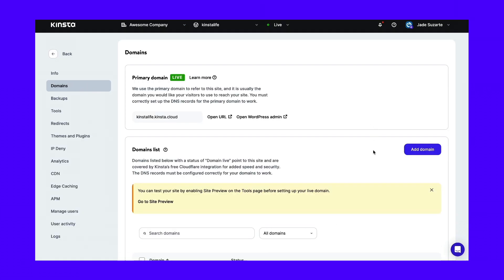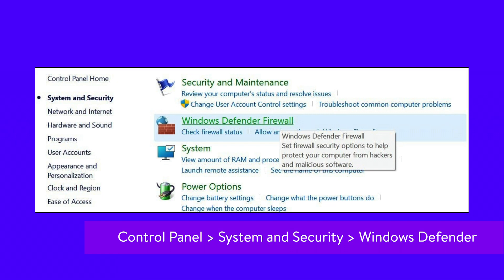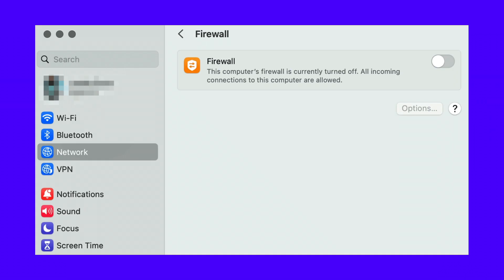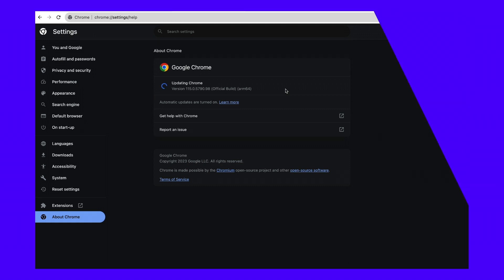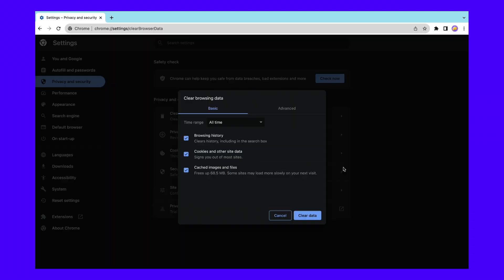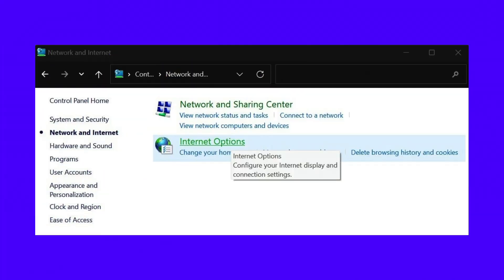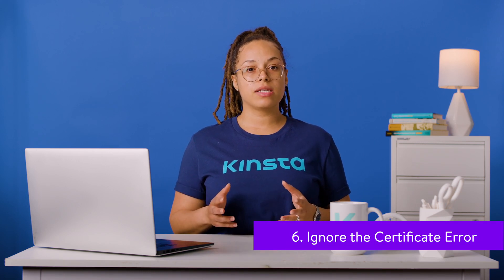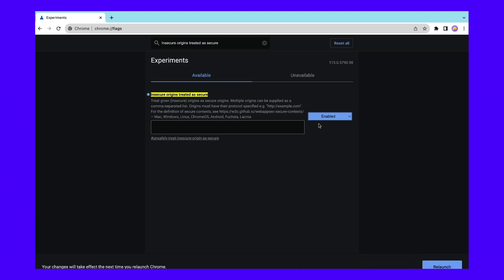How To Solve the NET::ERR_Certificate_Transparency_Required Error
Is your browsing experience being disrupted by a pesky error message?

It’s common to run into errors while surfing the internet, even if you’re using a reliable browser like Google Chrome. If an issue with a site’s Secure Sockets Layer (SSL) certificate prevents the content from loading, you may see the NET::ERR_Certificate_Transparency_Required error.

The good news is that you can follow a few troubleshooting steps to resolve this issue. Plus, you’ll be able to address the error both as a website owner and a visitor.

In today’s guide, we’ll introduce you to the NET::ERR_Certificate_Transparency_Required error and its main causes. Then, we’ll explain how to fix it as a website owner and visitor. Tune in! ▶️

🕘Timestamps

0:00 Intro
0:58 Ask the Issuing Authority To Add Your Certificate to the Certificate Transparency Log
1:25 Apply the Certificate Transparency Exemption Policy
2:16 Reissue and Reinstall Your Certificate
3:34 Disable Your Firewall and Antivirus Software
4:53 Update Google Chrome
5:23 Delete Cookies and Cached Data
6:17 Disable Chrome Extensions
6:56 Clear the SSL Slate
7:45 Ignore the Certificate Error
8:28 Contact the Site Owner

📚 Resources